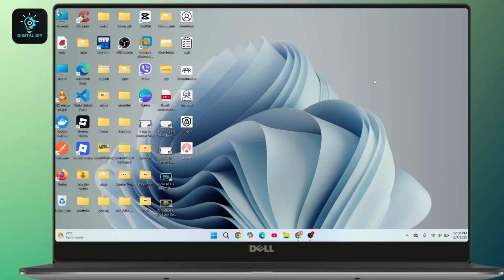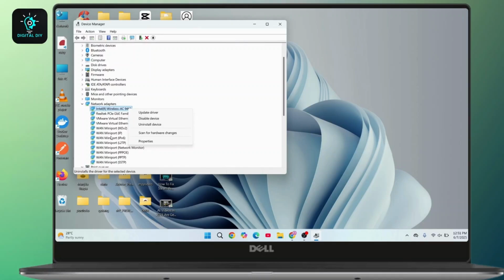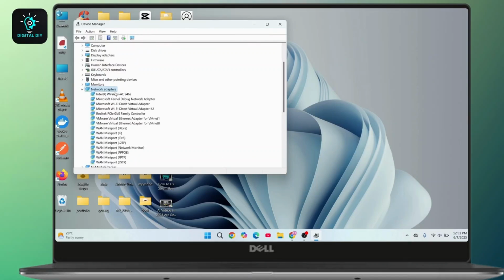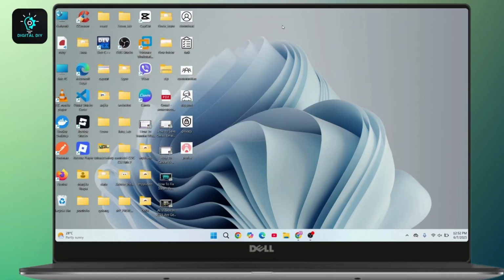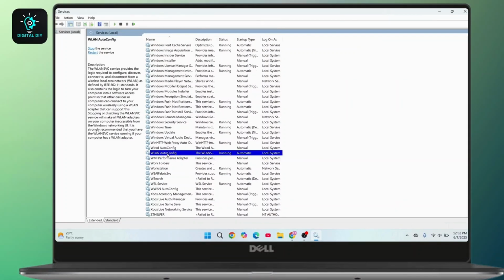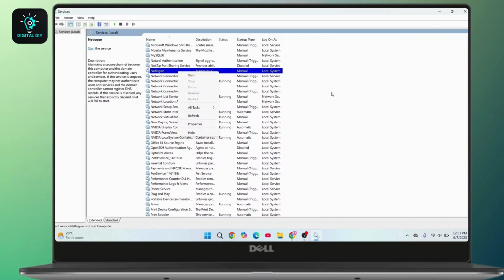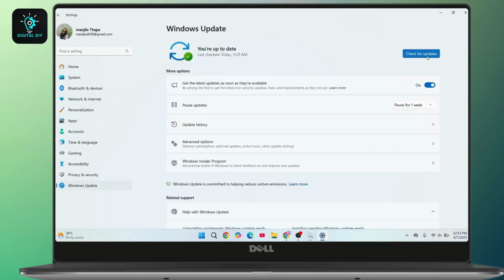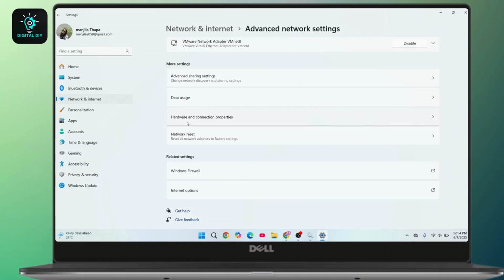How to Fix Wi-Fi Not Showing in Settings On Windows 11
Having trouble with Wi-Fi not showing in your Windows 11 settings? In this step-by-step tutorial, Kate guides you through multiple methods to fix the missing Wi-Fi adapter on your PC. From enabling hidden devices in Device Manager to restarting essential services and resetting network settings, this video covers everything you need to get your internet back up and running. Watch now and get your Wi-Fi working again!

🔹 Chapter Timestamps:
00:00:00 - Introduction
Learn what causes the Wi-Fi not showing issue in Windows 11 and how we’ll fix it.

00:00:18 - Check Wi-Fi Adapter in Device Manager
Open Device Manager and locate your wireless adapter.

00:00:45 - Enable Hidden Devices
Use “Show hidden devices” in Device Manager to reveal missing adapters.

00:01:05 - Reinstall Wi-Fi Driver
Uninstall and reinstall the Wi-Fi adapter to fix corrupted drivers.

00:01:35 - Restart WLAN & Network Services
Restart essential services like WLAN AutoConfig and Network Connections.

00:02:28 - Set Services to Automatic
Ensure critical network services are set to start automatically.

00:02:50 - Install Windows Updates
Check and install Windows updates to fix driver-related bugs.

00:03:08 - Perform Network Reset
Use the “Network reset” option in settings to refresh your network stack.

00:03:38 - Final Tips & Outro